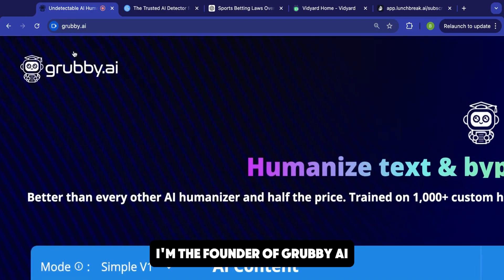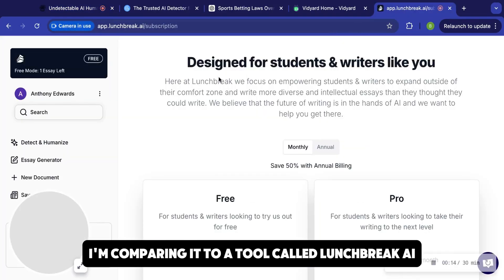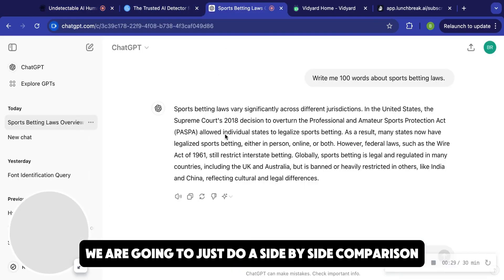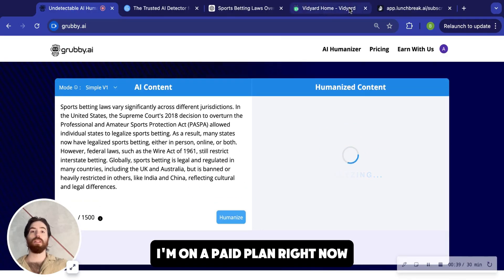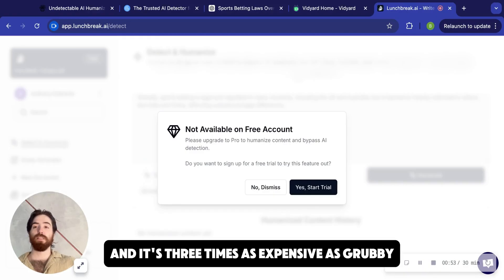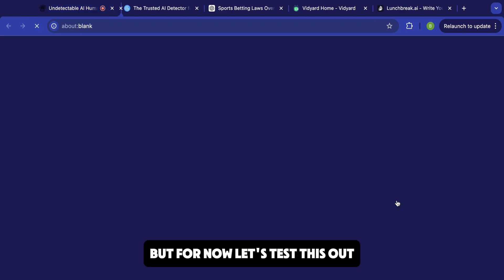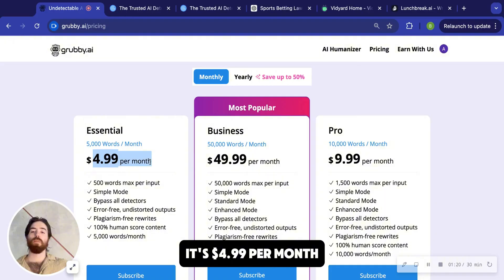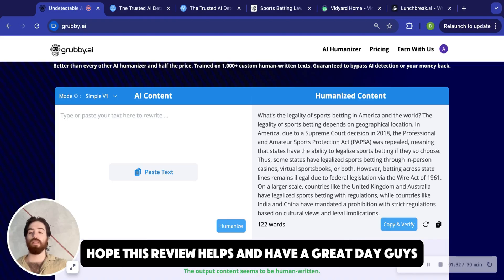Lunchbreak AI Review: Is Lunchbreak.ai legit? + FREE AI Humanizer tool!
Lunchbreak.AI Review 2024 - Is Lunchbreak.AI worth it?

Hey guys, Brad here with Grubby.ai, the best and cheapest tool to humanize ChatGPT text for students, professionals and everyone who writes!

Lunchbreak AI is a very famous tool for writing and creating AI text, but you’ll see that the price is higher, the model’s performance is not that great and the online reviews are questionable.

If you’re looking for an affordable solution to make your AI generated text sound more human, check out Grubby.AI today.